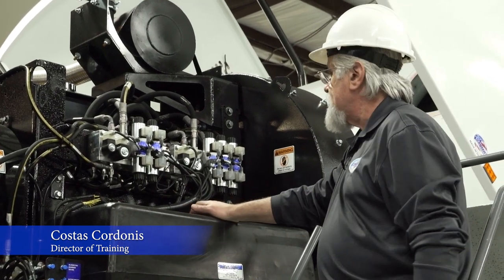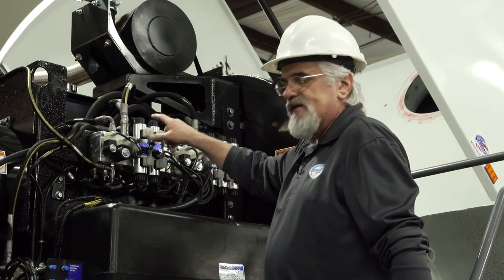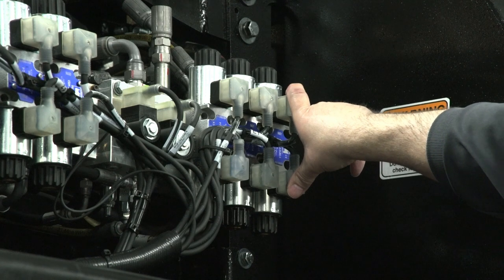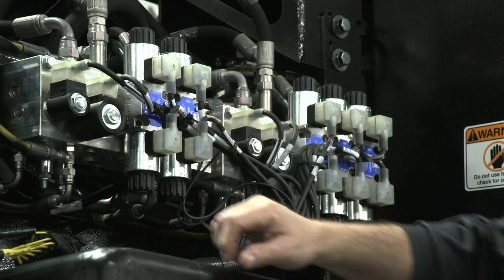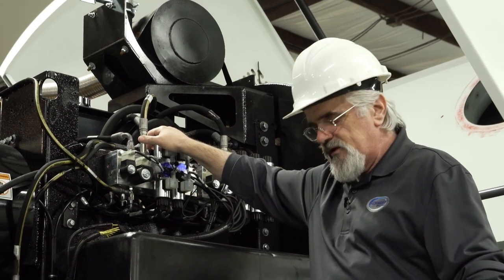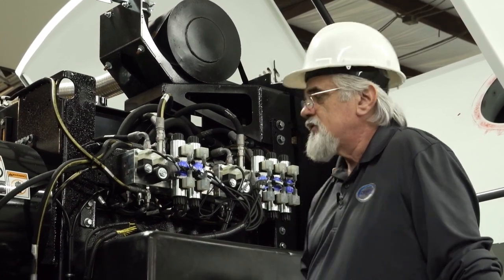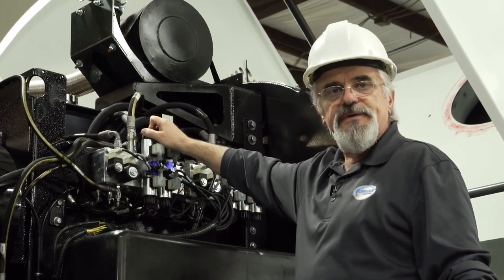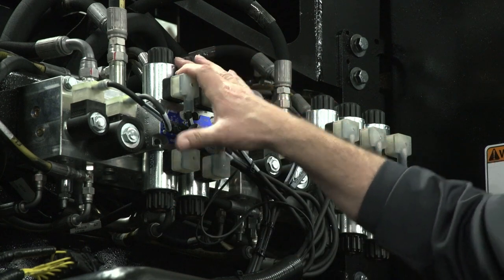The Hydraulic Manifolds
In this video, we'll explore the key parts of the sweeper operated by the Hydraulic Manifolds valves, providing a clear understanding of their function and importance. From directing fluid flow to controlling pressure, these valves play a pivotal role in ensuring the smooth operation of your Schwarze Regenerative Air Sweeper.

We'll also address common challenges and difficulties you may encounter when dealing with hydraulic systems. Ignoring or overlooking maintenance of the Hydraulic Manifolds can lead to inefficient operation, increased wear and tear, and even system failure. We'll highlight these potential consequences, reinforcing the importance of regular and thorough maintenance.

Costas will share invaluable troubleshooting tips and practical solutions for tackling issues with your hydraulic system. He'll pay special attention to issues unique to the Schwarze Regenerative Air Sweeper, ensuring you're well-equipped to keep your equipment running at its best.

Remember, knowledge is power. So, whether you're a seasoned professional or just starting out, this video is a must-watch for anyone wanting to extend the life of their Schwarze Regenerative Air Sweeper and optimize its performance.

Don't forget to engage with us in the comments section below. Ask questions, share your experiences, or suggest topics for future videos. We value your feedback and look forward to hearing from you!